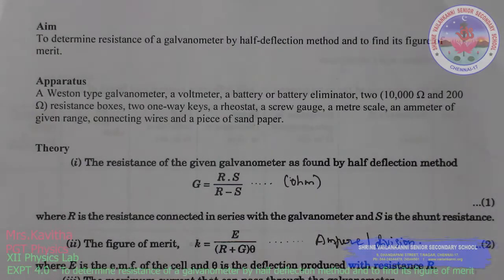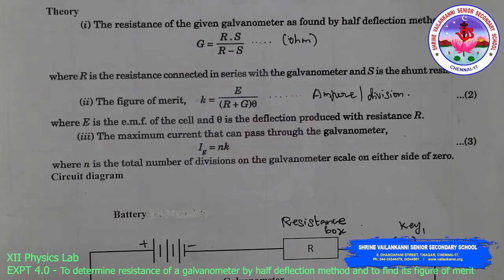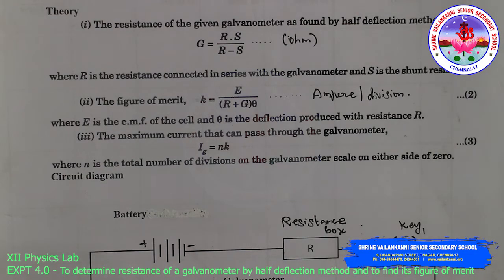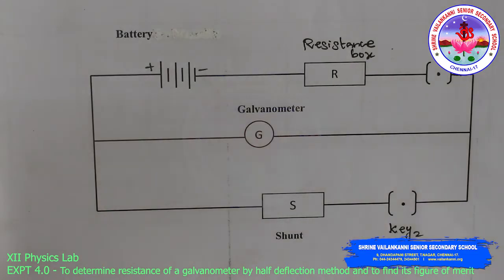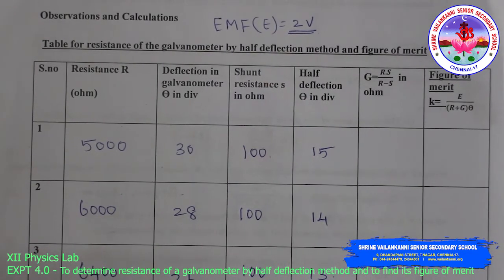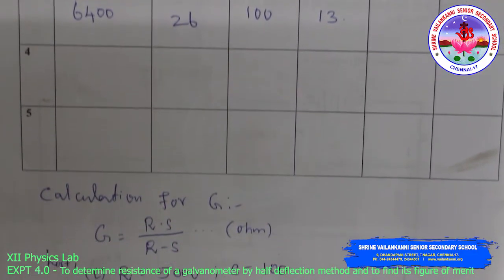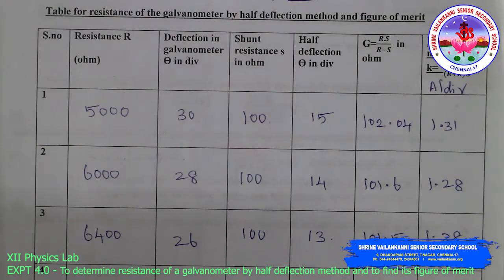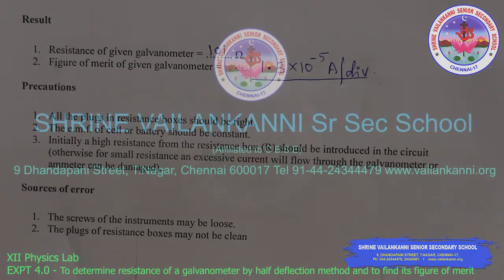SVSSS (12 CBSE) Phy Lab 4.0 - To determine resistance of a galvanometer by half deflection method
SVSSS XII  Physics Lab - Expt -  4.0 - To determine resistance of a galvanometer by half deflection method and to find its figure of merit.
Duration:⏲ 11m11s

Lesson description:
Experiment 4.0 - To determine resistance of a galvanometer by half deflection method and to find its figure of merit.

SVSSS Class XII can join us on our classroom server as per  timetable sent to you.